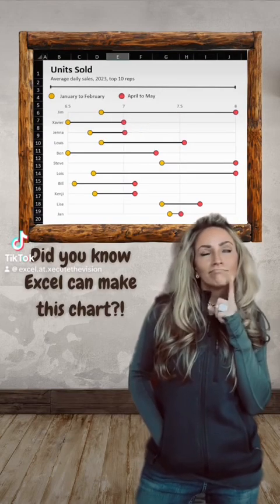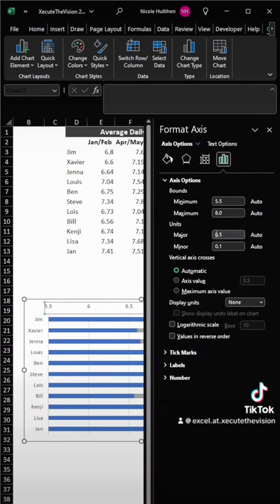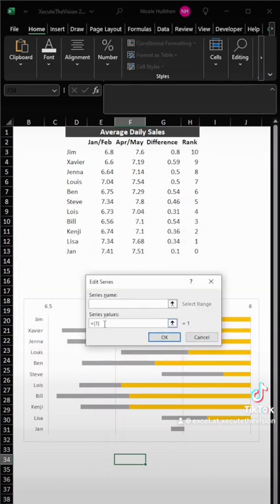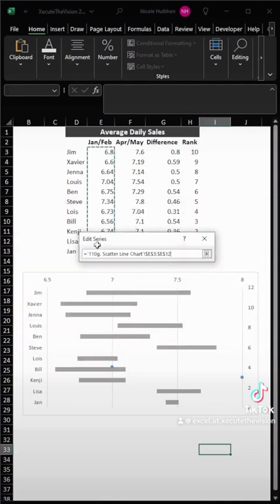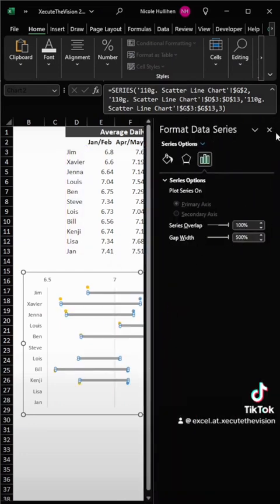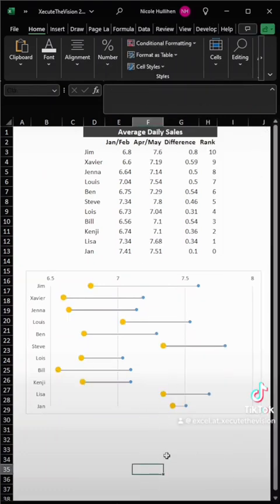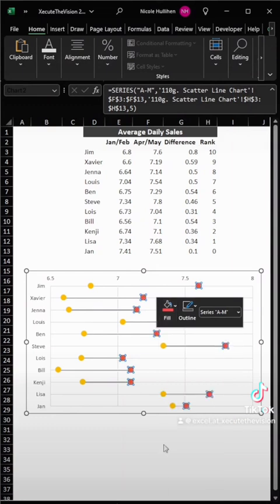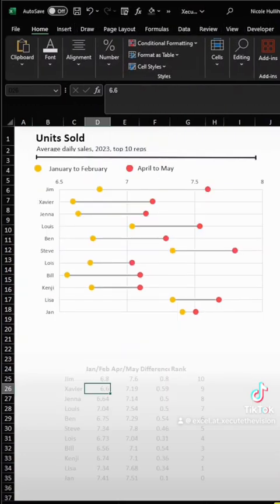Excel scatter chart tutorial